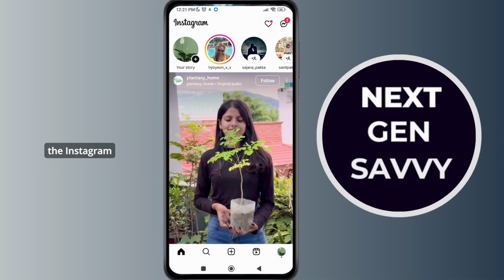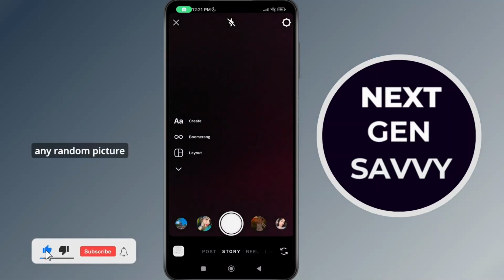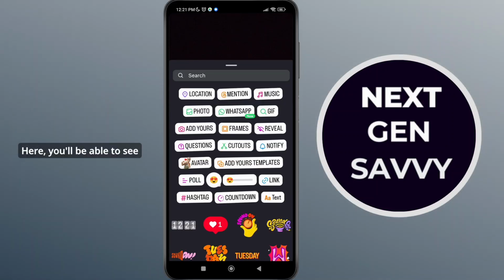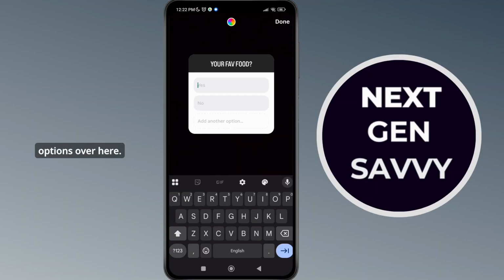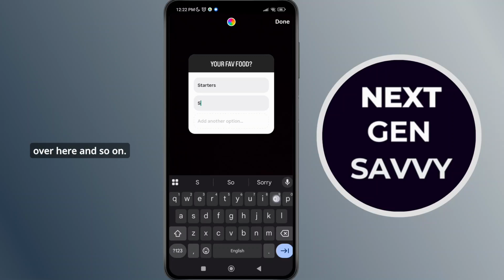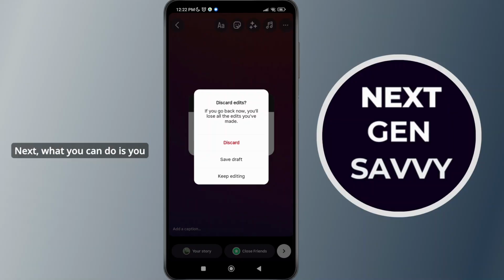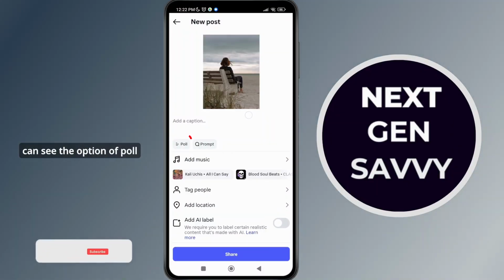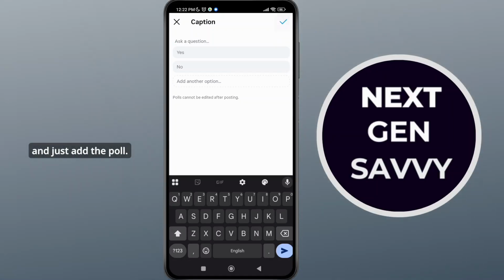HOW TO CREATE A POLL IN INSTAGRAM IN 2 WAYS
Welcome to our step-by-step tutorial on "HOW TO CREATE A POLL IN INSTAGRAM IN 2 WAYS"! Whether you're trying to boost engagement or simply get feedback from your followers, creating polls on Instagram is a powerful and easy way to connect with your audience. In this video, we’ll show you exactly how to create a poll on Instagram, both in Instagram Stories and using the Instagram chat poll feature. These quick tips will help you create interactive polls, increase audience interaction, and make your content more engaging—perfect for both personal and business accounts.

In this video, you’ll learn:

How to create a poll on Instagram Story

How to use the poll sticker in Instagram Stories

How to create a poll in Instagram DMs (group chats)

Two different ways to make polls on Instagram

Tips to boost engagement using Instagram polls